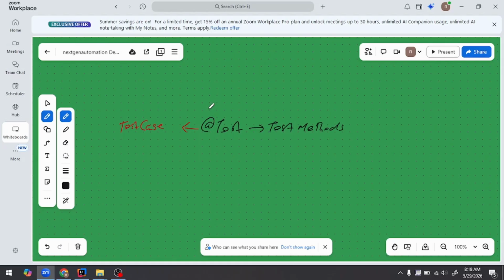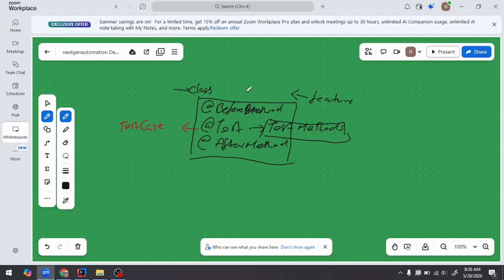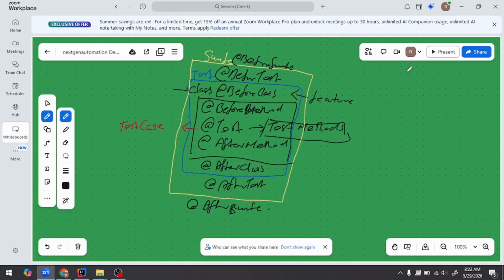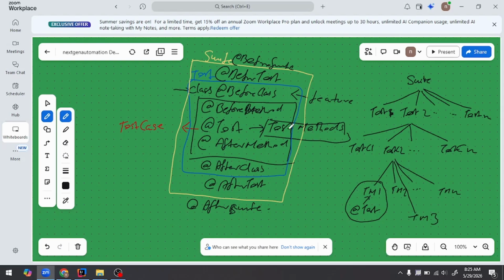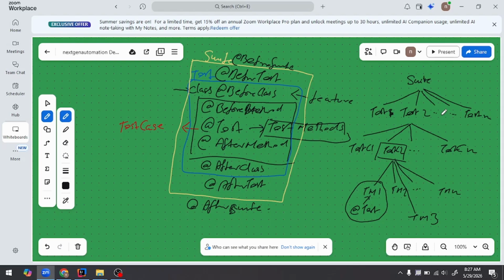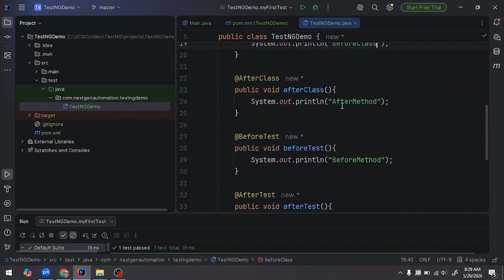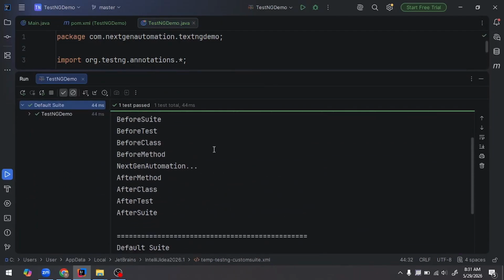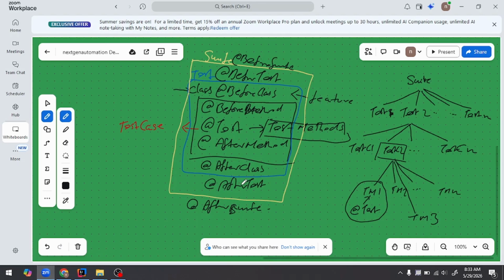03 - TestNG Annotation Order | Execution Sequence of TestNG Annotations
In this video, we will learn the execution order of TestNG annotations and understand when each annotation is executed during a test run.

Understanding the annotation lifecycle is essential for building maintainable and scalable automation frameworks.

We will execute a practical example and observe the exact order in which TestNG annotations run. This knowledge is crucial when managing browser setup, test data initialization, cleanup activities, reporting, and framework-level configurations.

Topics Covered:
• TestNG Annotation Lifecycle
• Annotation Execution Flow
• Before and After Annotations
• Real Execution Example
• Framework Best Practices

By the end of this video, you will clearly understand where to place setup and teardown logic in your automation framework.